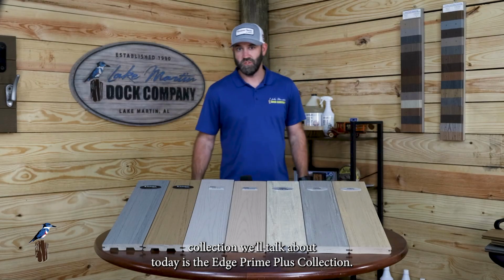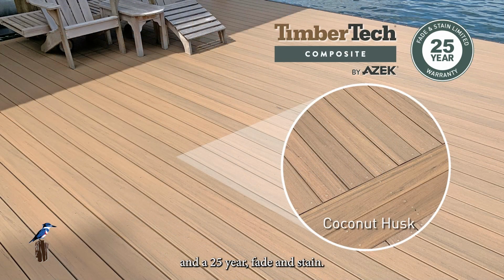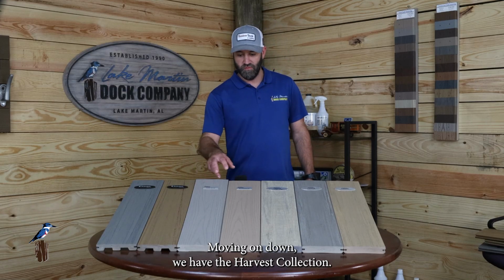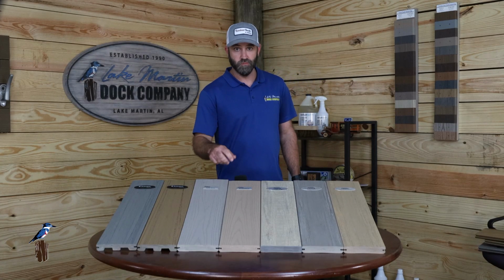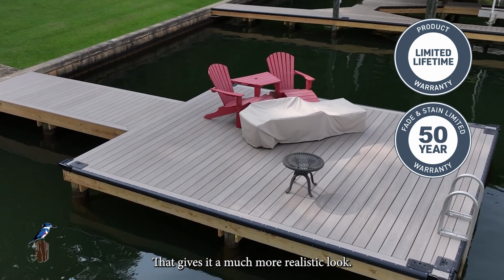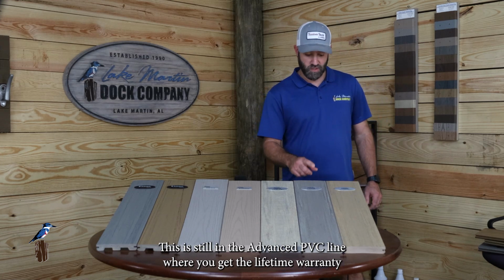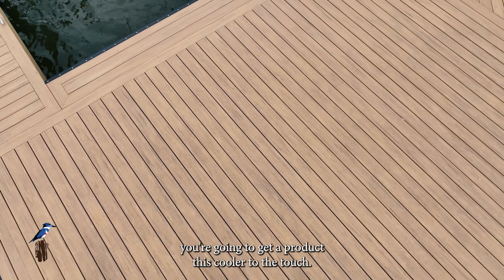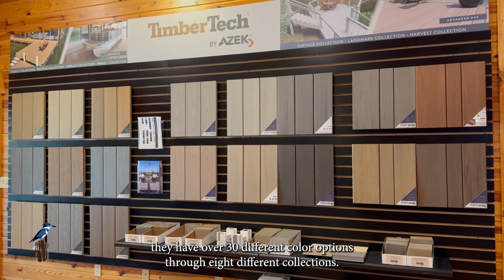TimberTech Decking Overview by Lake Martin Dock Company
For over 12 years, Lake Martin Dock Company has been a dealer for TimberTech decking and our customers love the fact you get so many color options. You get over 30 different color options throughout all the collections, as well as eight different wood grain designs and some of the best warranties in the industry.  Here is what you need to know before you choose a composite deck for your dock or boat house.

⏱️TIMESTAMPS⏱️
0:00 Intro
0:46 Edge Prime Plus
1:20 Harvest Collection
1:47 Landmark Collection
2:19 Vintage Collection
2:47 Summary